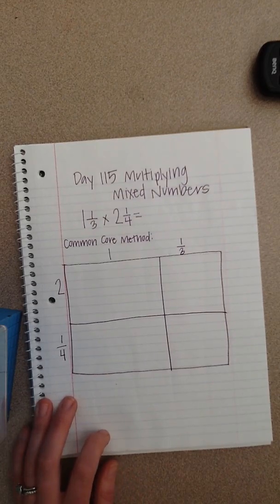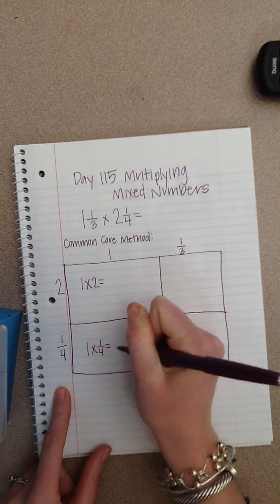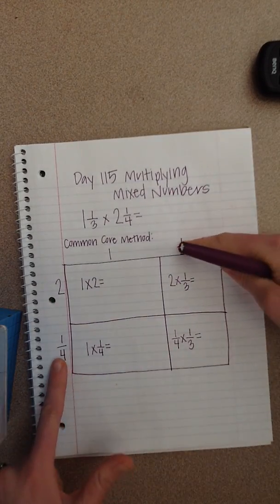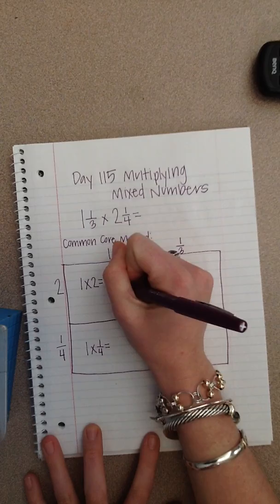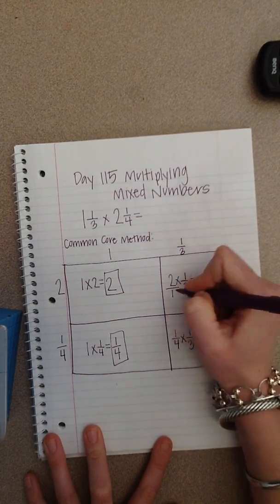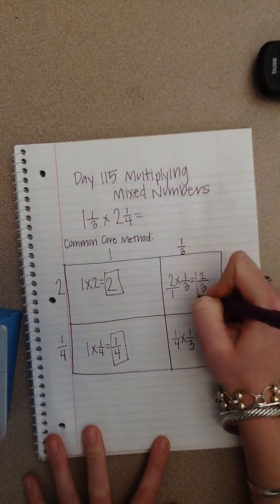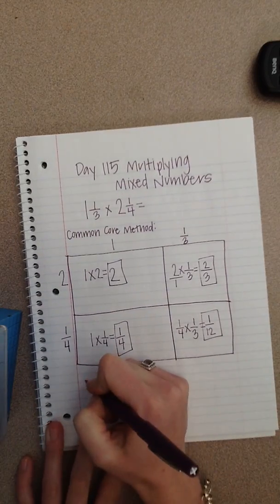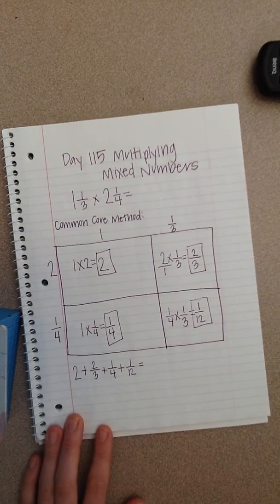Day 115 Common Core Way